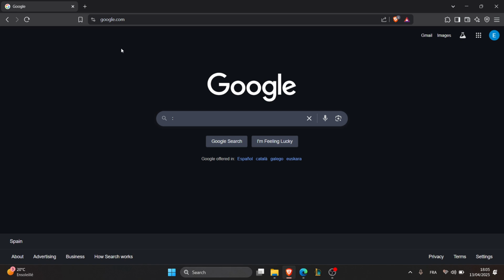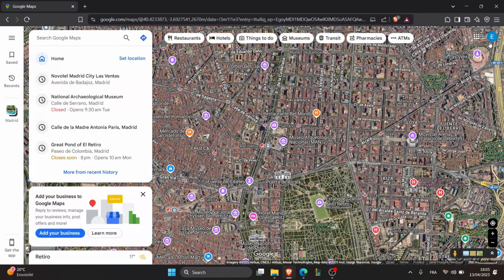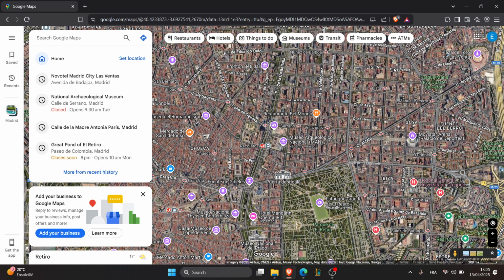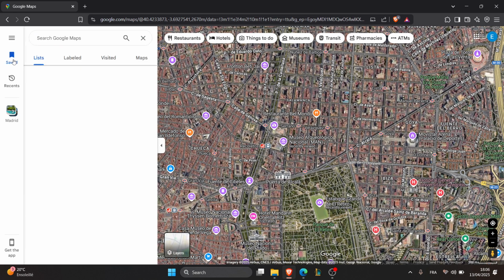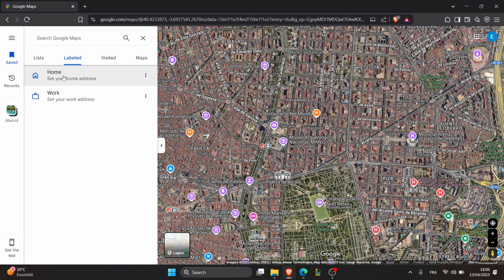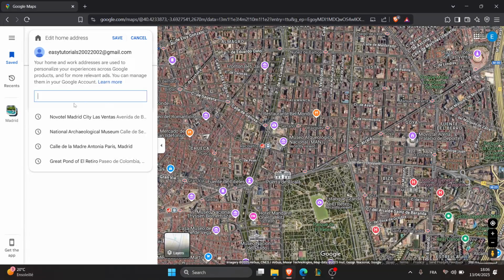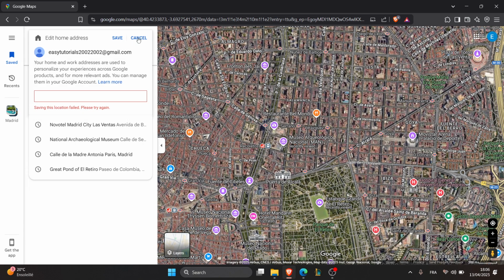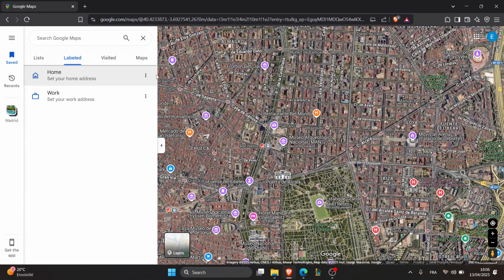How To Reset Home Location In Google Maps Tutorial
Today we talk about reset home location in google maps,google maps,google maps home address,change home address google maps,how to change address on google maps,home address google maps